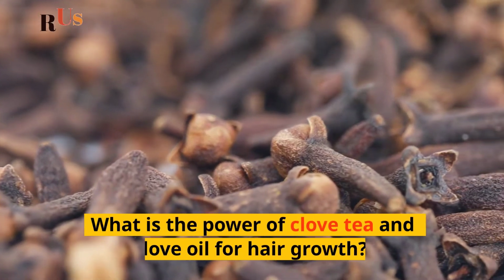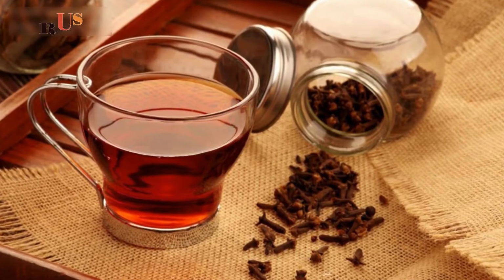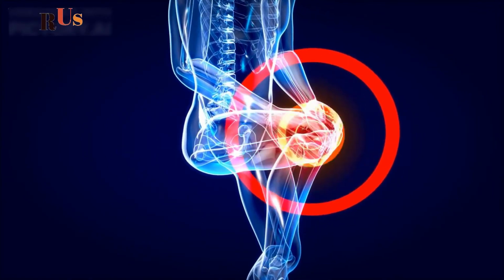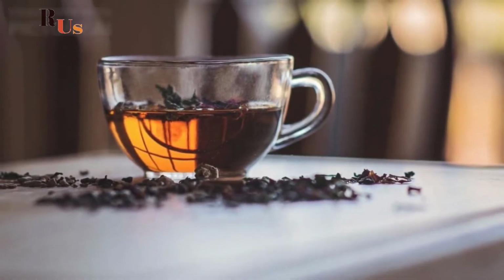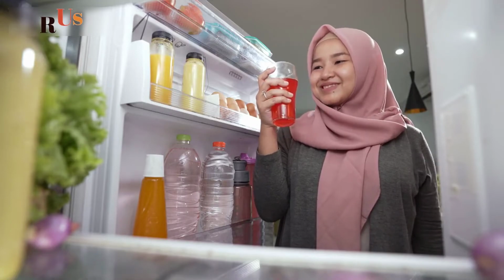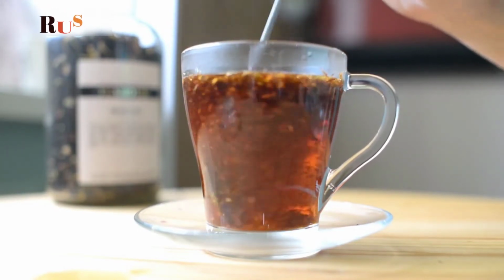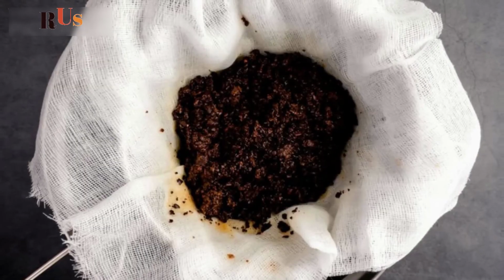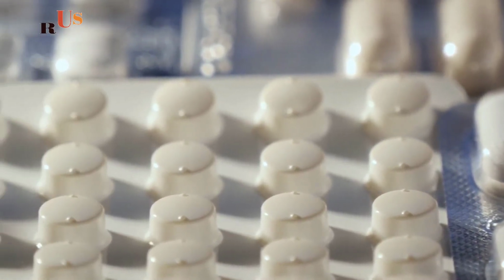The Strength of Clove Tea and Clove Oil for Hair Growth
The Power of Clove Tea | Clove Oil for Hair Growth

What is the power of clove tea and clove oil for hair growth? Cloves, or the Syzygium aromaticum species, have been used for a variety of purposes both internally and topically throughout the ages. They are frequently valued for their most aromatic and potent antioxidant compound, known as eugenol, which is one of the secrets to clove that set it apart from other herbs and spices. Other herbs and spices, such as nutmeg and allspice, also contain eugenol in smaller amounts but cloves species is by far the number one source

Clove tea is a traditional herbal ally that supports the immune system and has anti-inflammatory, antibacterial, and respiratory benefits.

One of its most well-known use is for the external application of clove tea and oil to promote hair growth.

We'll teach you how to make clove oil and the advantages of combining rosemary and cloves to maintain healthy hair and scalp.

but before, here is some further information on clove tea's therapeutic properties as well as a simple recipe for making clove tea.

The piercing, pungent bittersweet tea is used in many folk remedies as an analgesic, circulatory stimulant, and antibacterial.

Clove tea is a fantastic therapeutic beverage for frightening off undesirable creatures like intestinal parasites, and research has shown that it can also inhibit the growth of fungal gut bacteria like candida.

Clove tea has an incredible but little-known ability to act as a natural analgesic or pain reliever.

In certain studies, a combination of rosemary and clove, which include ursolic acid and eugenol, was proven to reduce inflammation in rats that drank the tea.

as well as the oil have gained enormous popularity as a commonplace toothache reliever and for their capacity to prevent mouth germs and advance dental cleanliness.

The advantages of clove tea also apply to relieve a range of digestive problems, such as nausea, gas, indigestion, and diarrhea.